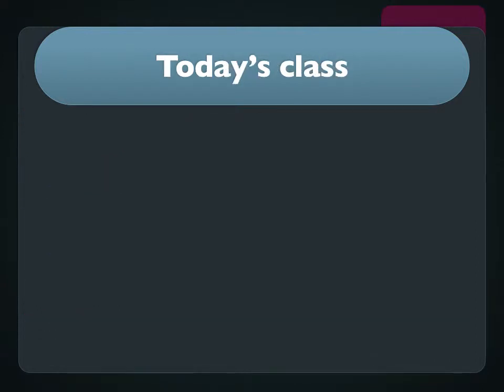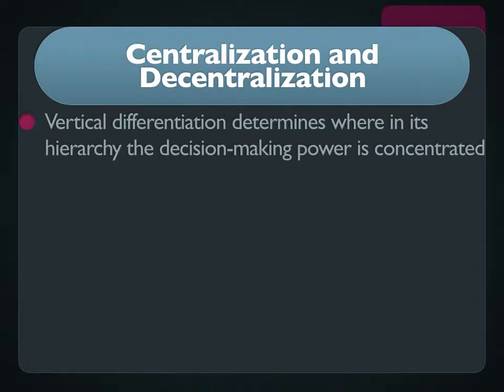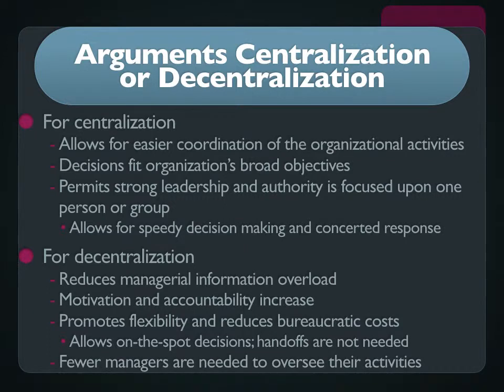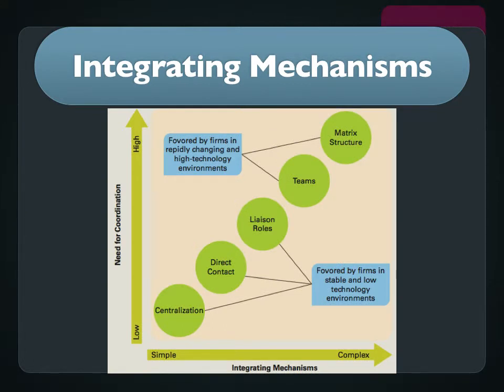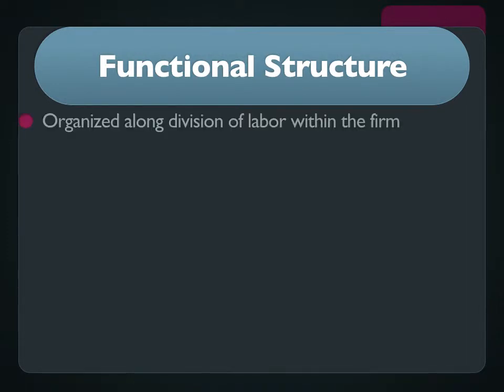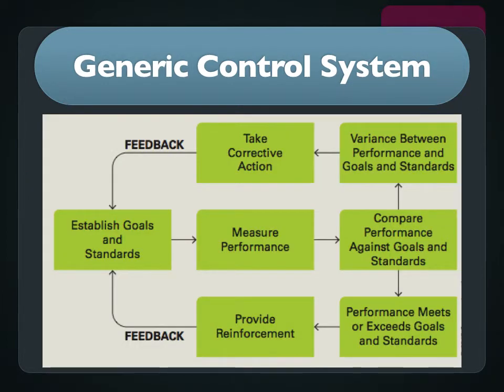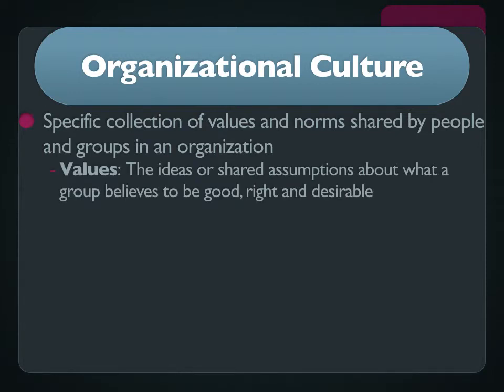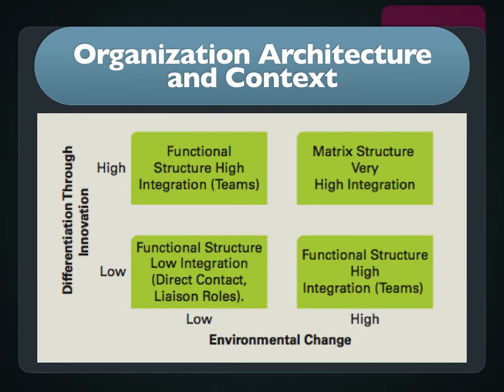4 25 Implementing Strategy